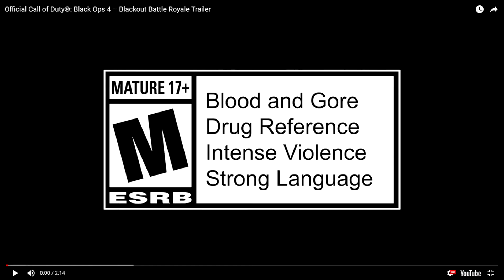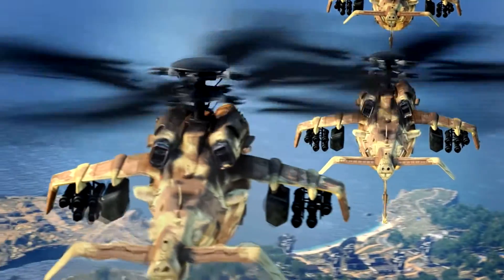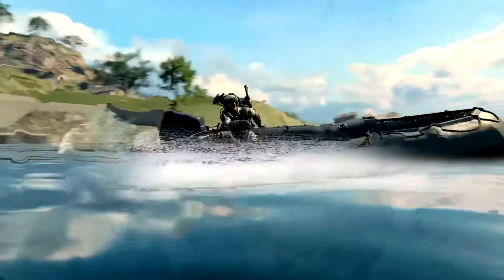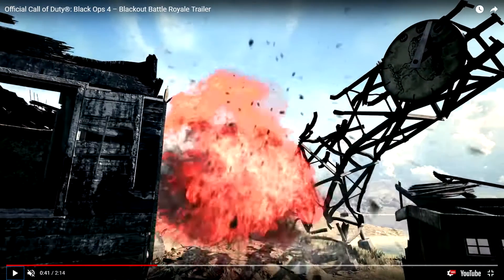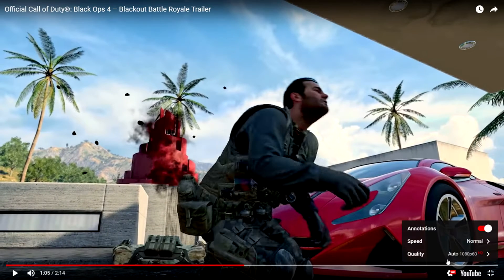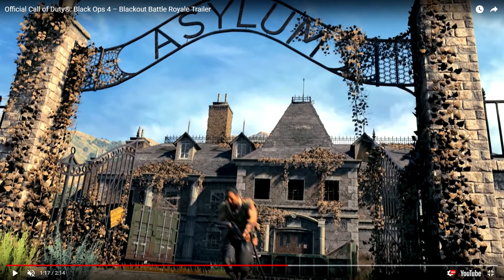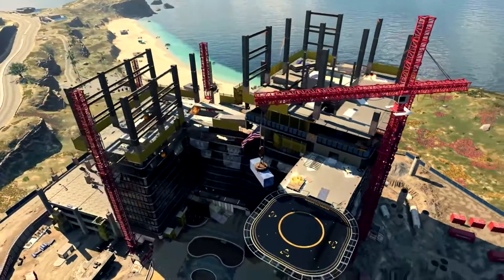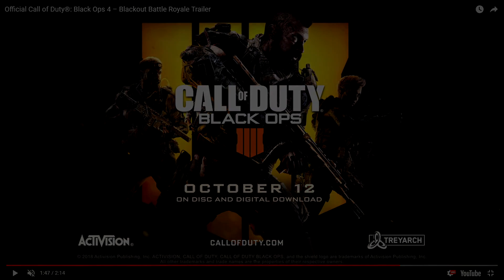Black Ops 4 BLACKOUT GAMEPLAY TRAILER: MAP, CHARACTERS, ZOMBIES, & MORE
I hope you guys enjoy the video and are as hyped as i am.

Thank you guys for all the support. It means alot to me seeing all the engagement you guys give. I love reading the comments and being able to interact with you guysl. And i enjoy making videos whenever i can and seeing all of you coming back everyday to watch my content. I love you all!!!